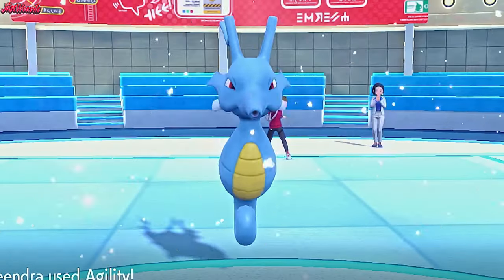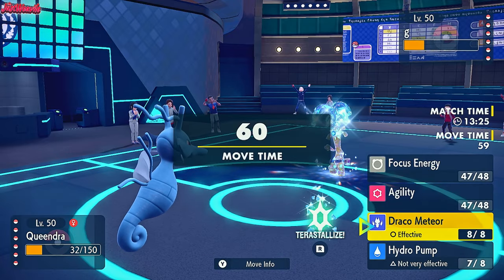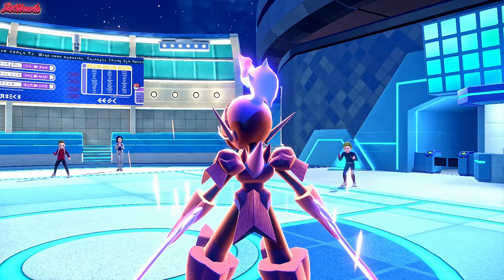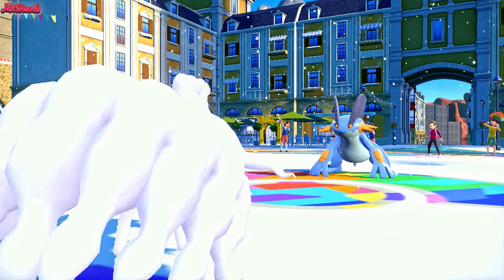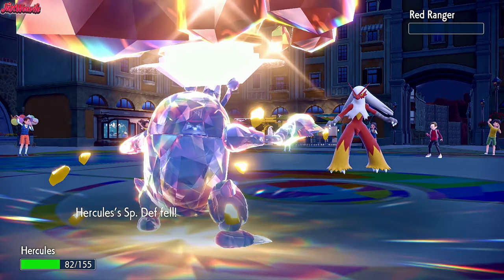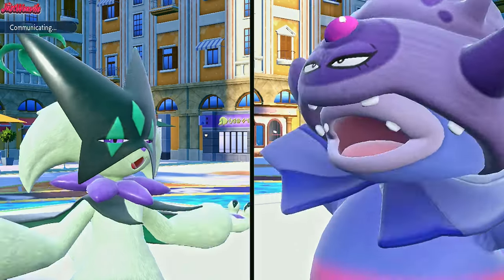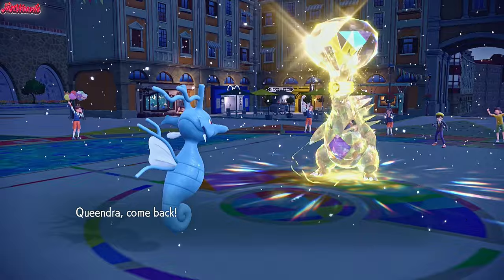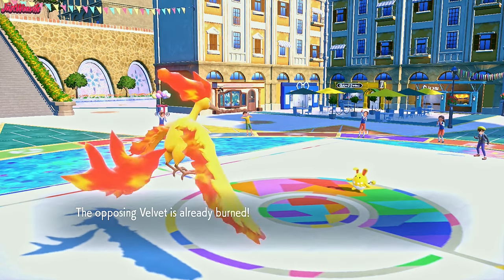The KEY To Making Kingdra Completely BUSTED! - Kingdra Showcase